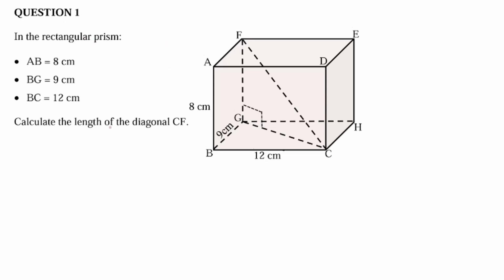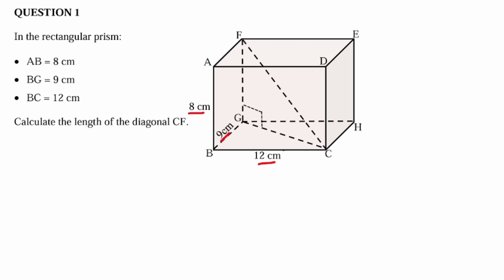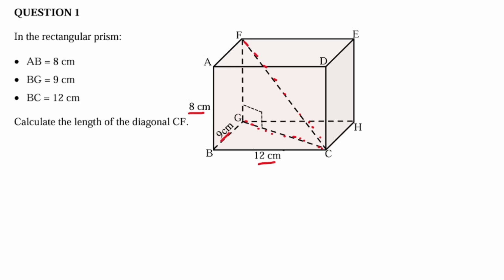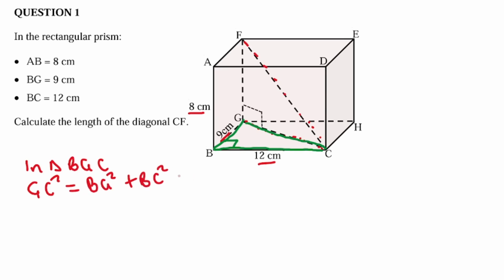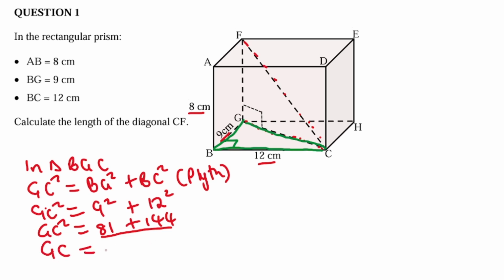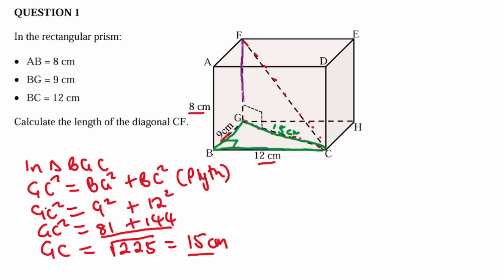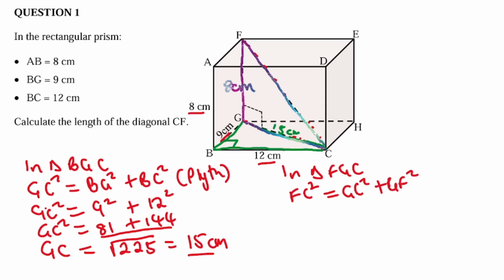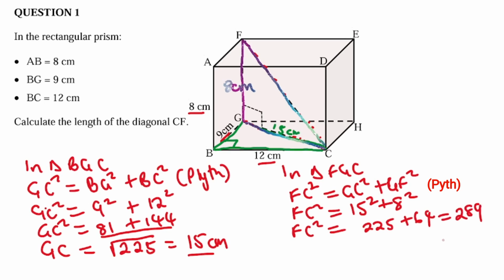The Pythagoras Theorem | Mixed Questions | Question 1